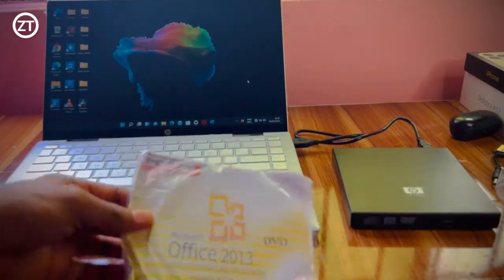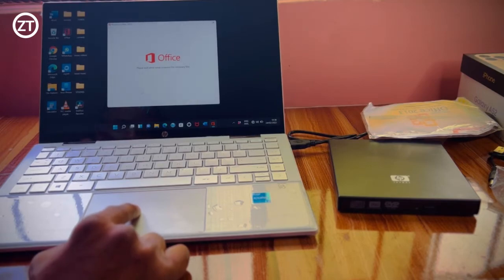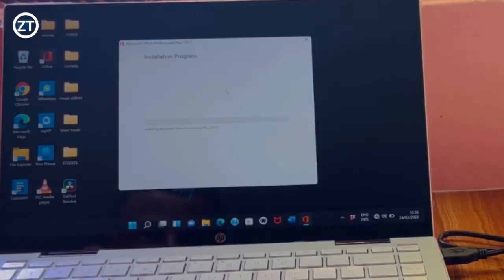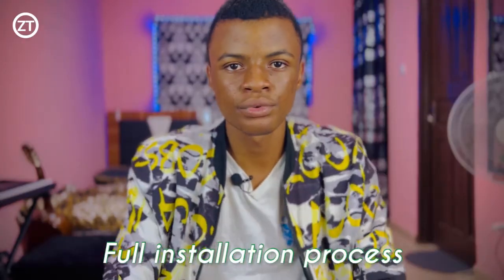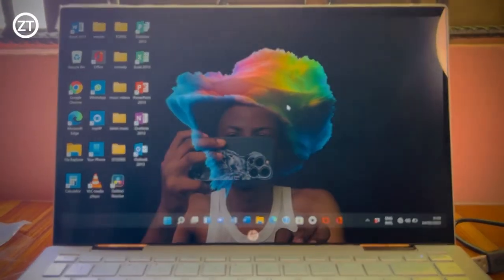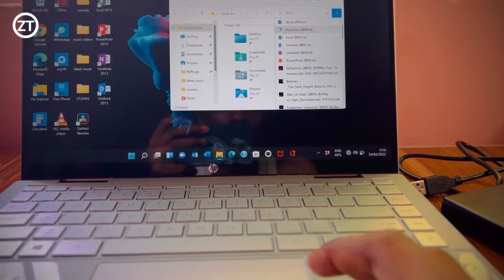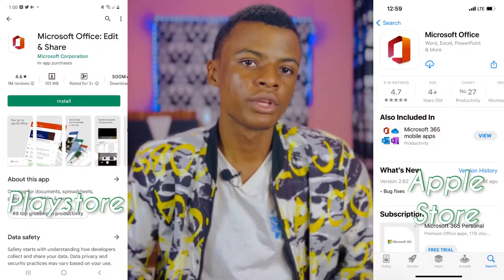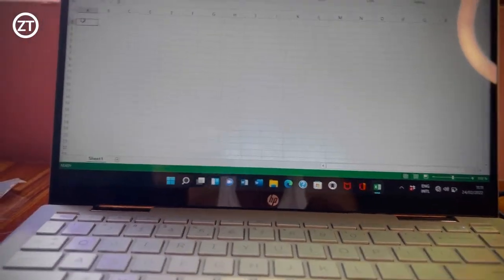How I installed Microsoft Word/Office for Free!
📌 How to install Microsoft word on PC
📌 how to install Microsoft office on PC
📌 Microsoft word install for PC
Window 7 to 11
📌 Microsoft word, excel , publisher, onenote, PowerPoint, Access, Outlook

📌Password in the video

🎦Filmed with: Iphone 13pro | Inshot